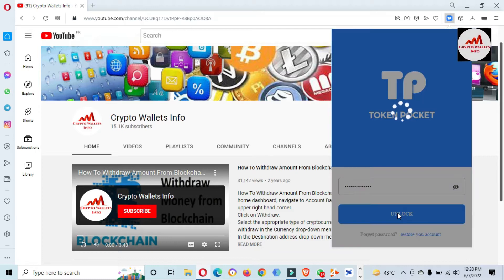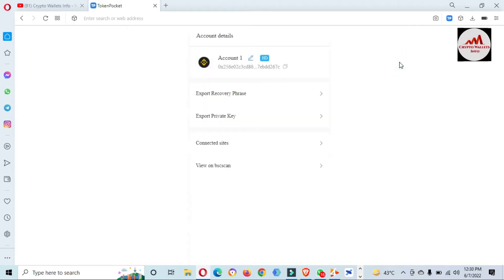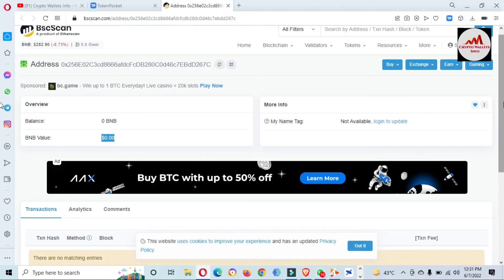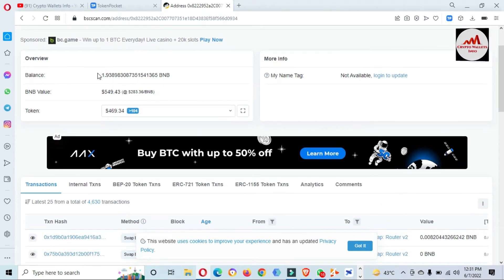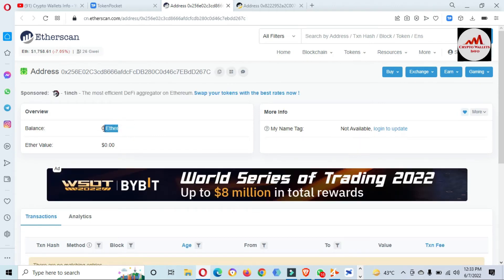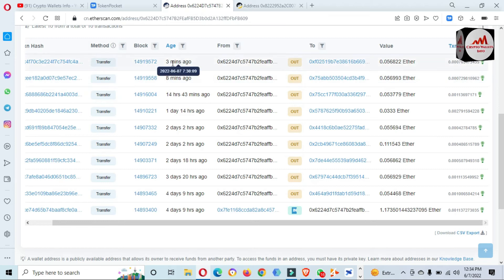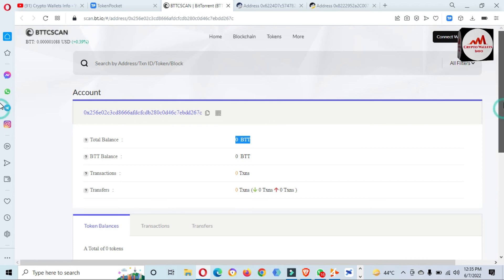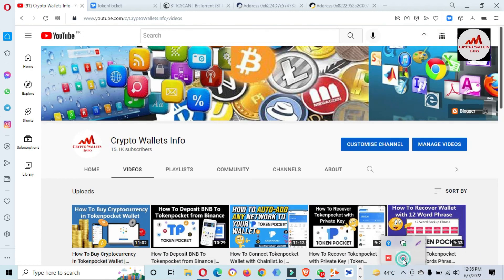How To Check Final Balance of any Tokenpocket wallet address by Crypto Wallets Info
How To Check Final Balance of any Tokenpocket wallet address | BTC wallet Address | ETH Wallet | TRX. This is given to you when creating an account on TokenPocket especially ETH based account and users are always advised to store and save this in a secure location be it offline or online and these words belong to your view and you alone.

Account restore might come anytime, maybe we forgot our password, probably deleted TokenPocket app or formatted our mobile device, the list goes on and having your 12 phrase word comes really handy when faced with this challenge.